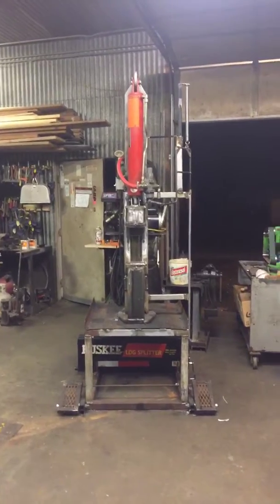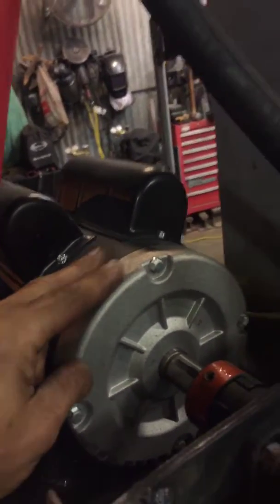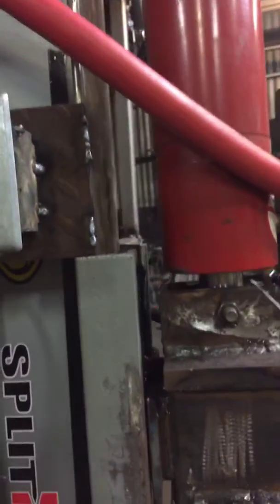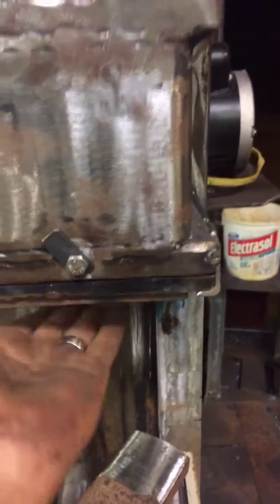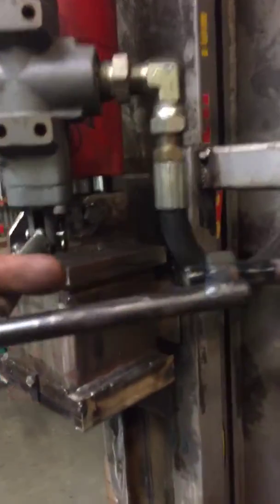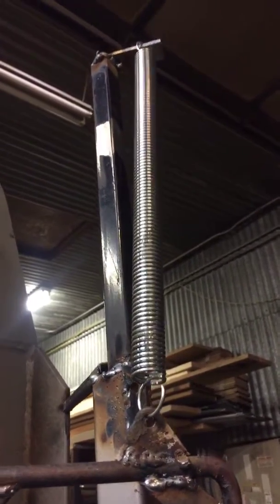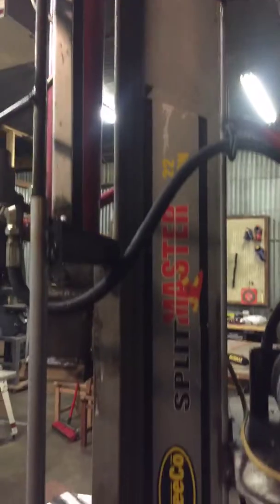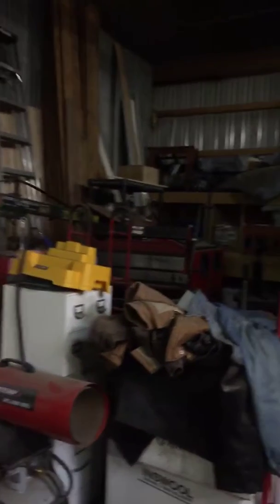September 19, 2018